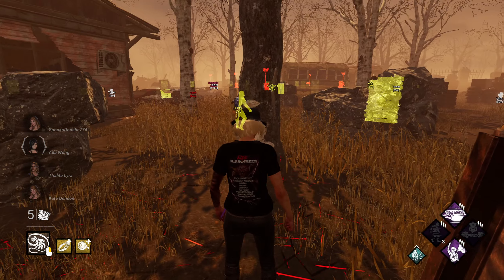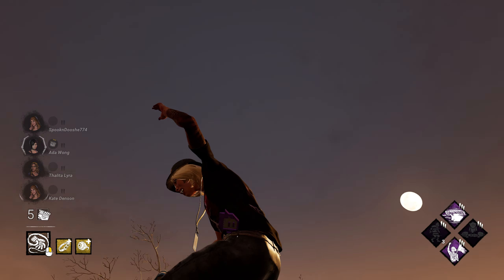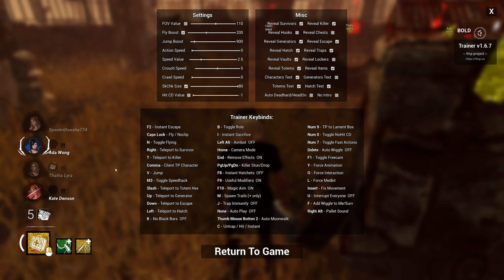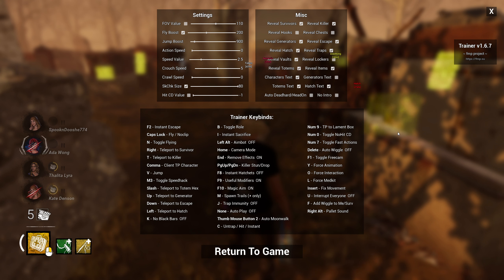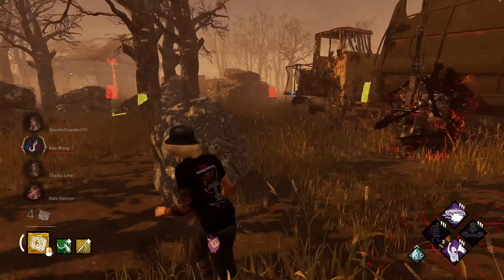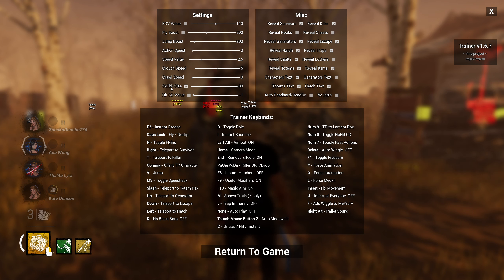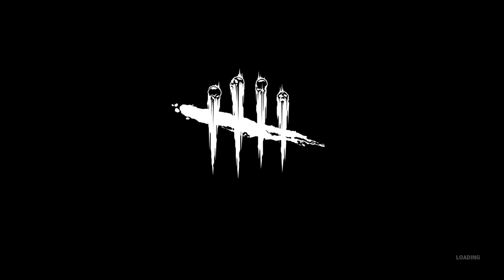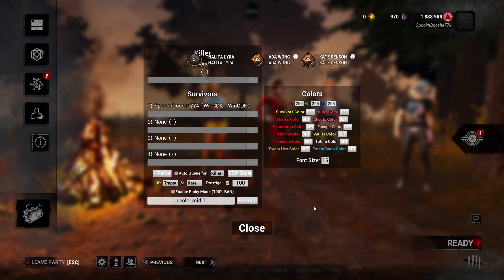Learning the FMP Hacks in Dead by Daylight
HaHa! DBD Cheater Trolling Prophet is FINALLY CANCELLED from YouTube! 😂 The Dead by Daylight Hacker Problem is FIXED NOW!!!